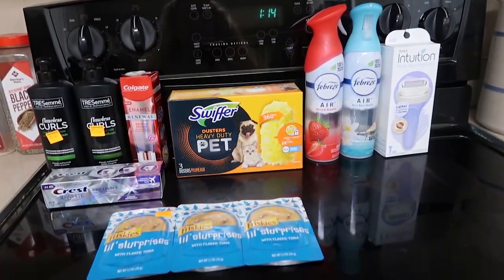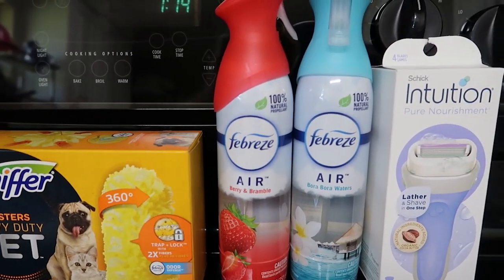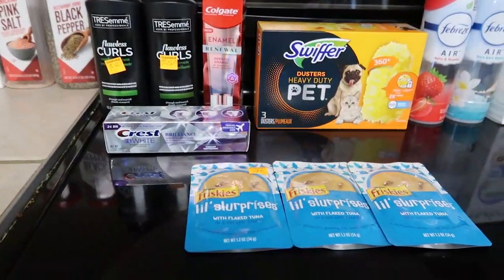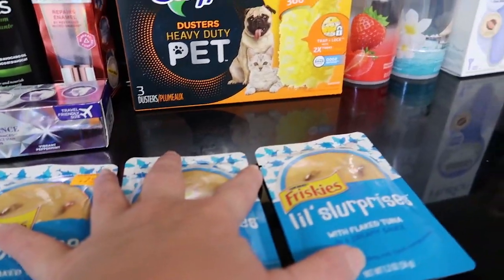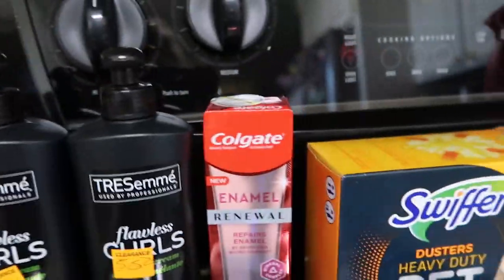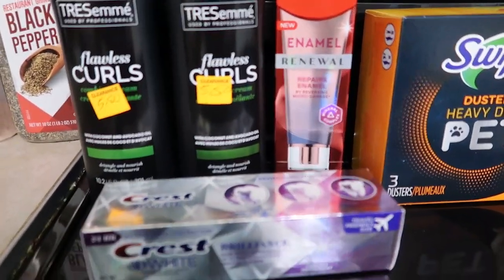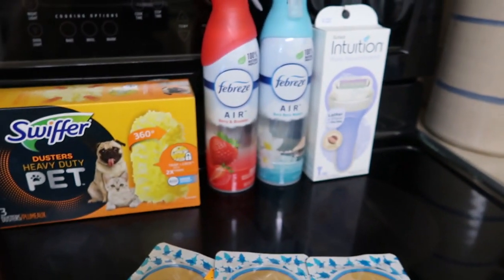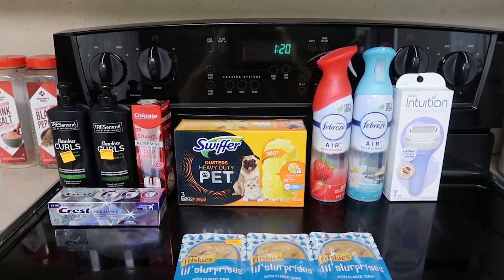Dollar General Haul | Clearance Event | Digital Coupons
Hey, y'all--it's Kim!  Today I went to Dollar General to try to get some savings this weekend.
My mailing address:
Kim McDonald
WDW Mommy